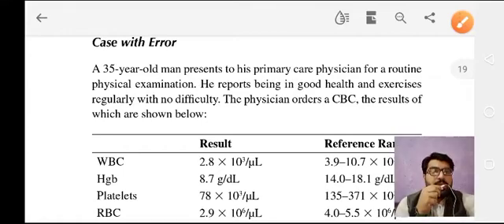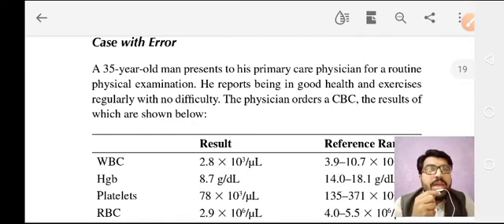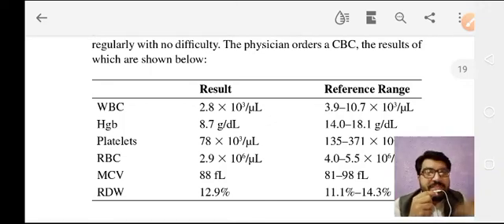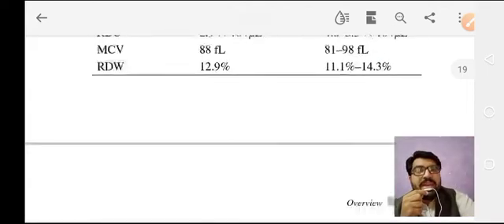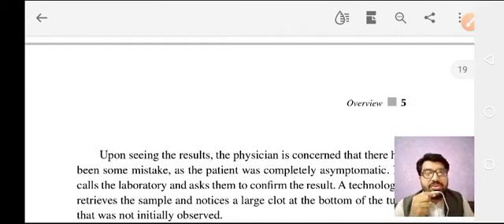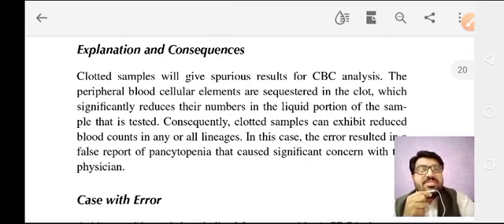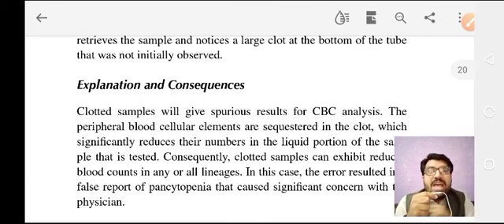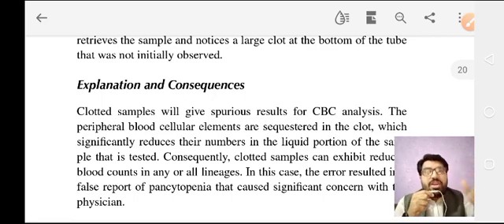pancytopenia | approach to diagnosis of pancytopenia | low hb | low platelet | kamzori in hindi